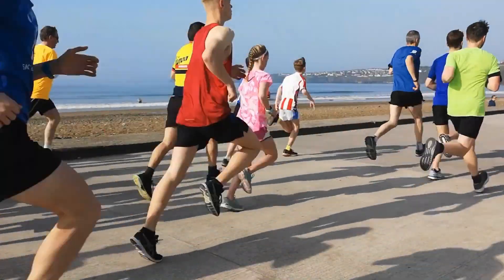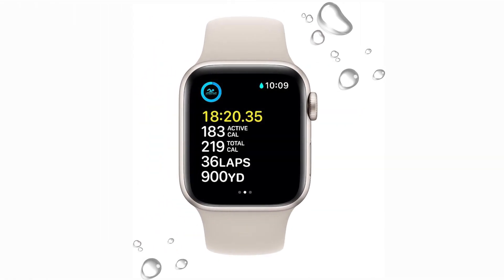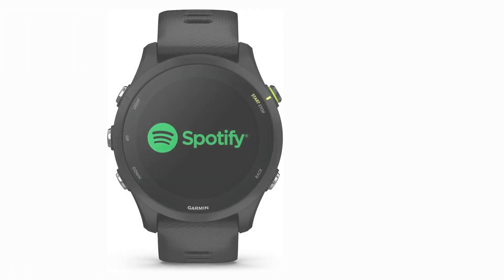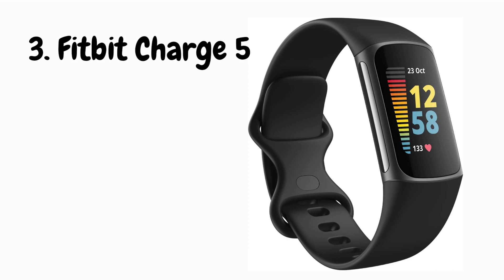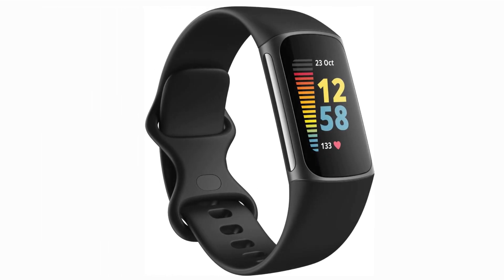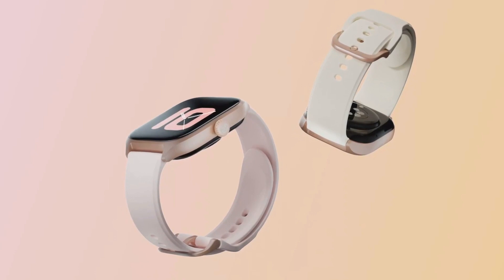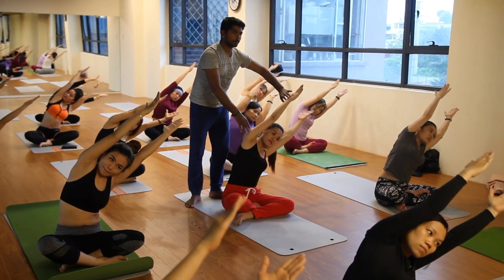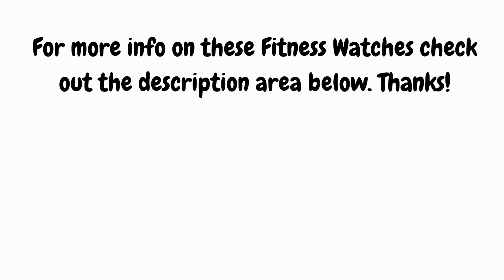Top 5 Best Fitness Watches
Links to the Top 5 Best Fitness Watches are listed below. The Amazon links are provided for your ease of use:

✅ 1. Apple Watch SE
✅ 2. Garmin Forerunner 255 Music
✅ 3. Fitbit Charge 5
✅ 4. Amazfit GTS 4 Smart Watch
✅ 5. Google Pixel Watch

In this video, we're diving into the world of fitness watches to bring you the top 5 contenders for the best fitness companion out there. Whether you're a dedicated athlete or just looking to stay on top of your health goals, these watches have got you covered. From advanced tracking features and heart rate monitoring to sleek designs and user-friendly interfaces, we've done the research to help you make an informed decision. Join us as we count down the top 5 best fitness watches that blend style and functionality to keep you motivated on your journey to a healthier you.

0:00 - Introduction
0:26 - Apple Watch SE Review
2:09 - Garmin Forerunner 255 Music Review
3:46 - Fitbit Charge 5 Review
5:12 - Amazfit GTS 4 Smart Watch Review
6:50 - Google Pixel Watch Review

If you enjoyed this video, we would greatly appreciate your support! Your feedback means a lot to us! @ReviewPassion

Hey there,

I want to be transparent with you about the content and links you'll find in the description area.

Please note that I only promote products or services that I genuinely believe in and have personally used or thoroughly researched.

Your trust is essential to me, and I want to assure you that I will never compromise it for monetary gain. My primary goal is to offer honest, unbiased opinions and recommendations to assist you in making informed decisions.

If you have any questions or concerns about the products or services mentioned in the video or the use of affiliate links, feel free to reach out to me through the provided contact information. I'll be more than happy to clarify any doubts you may have.

Thank you for being a part of this community, and thank you for your continued support!

Best regards,

Review Passion

Hope you watched and enjoyed the Top 5 Best Fitness Watches video.